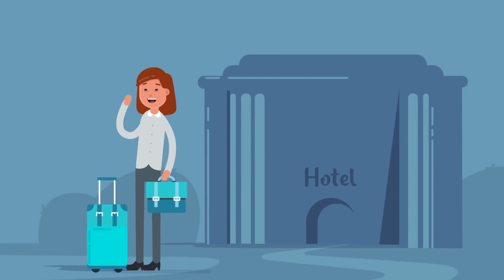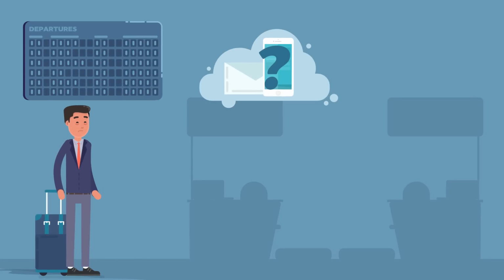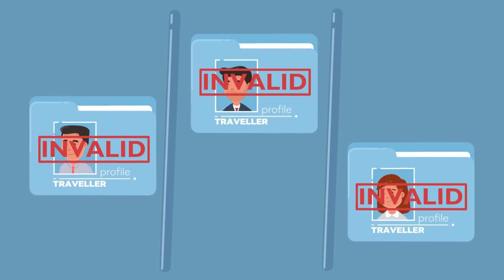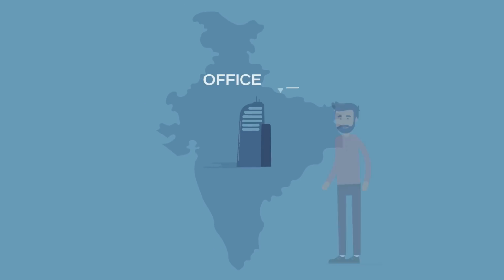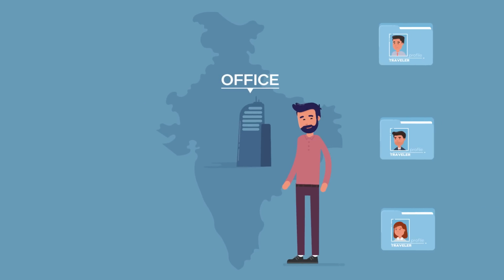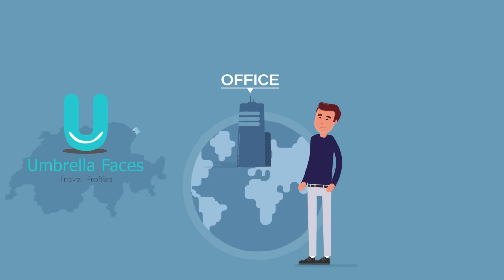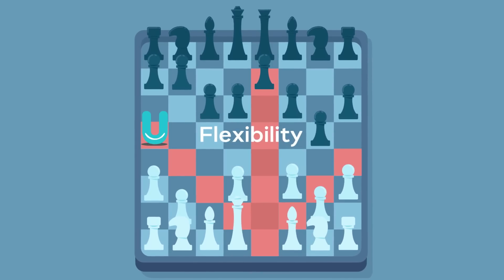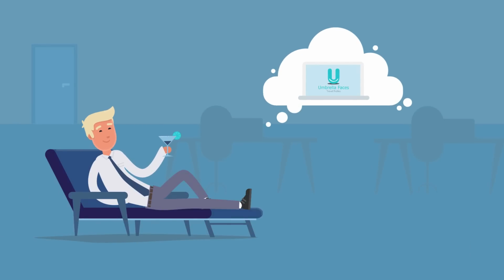Umbrella Faces - Mastering Traveller Profiles